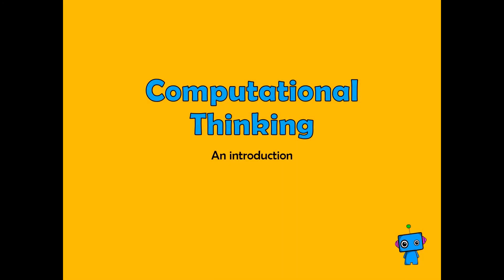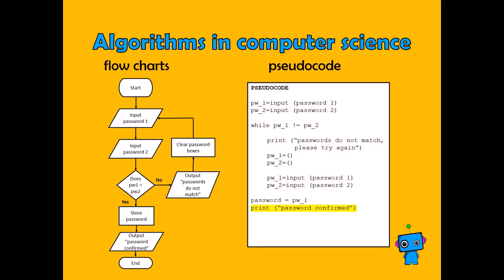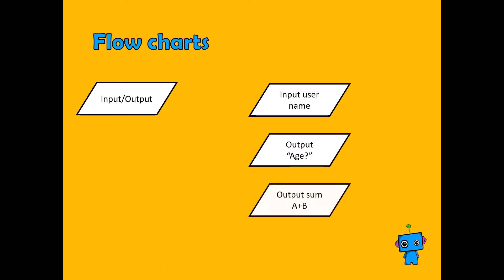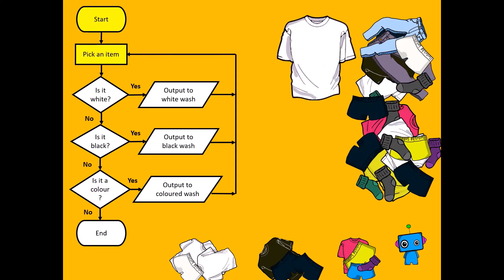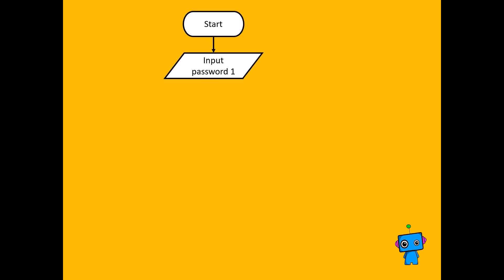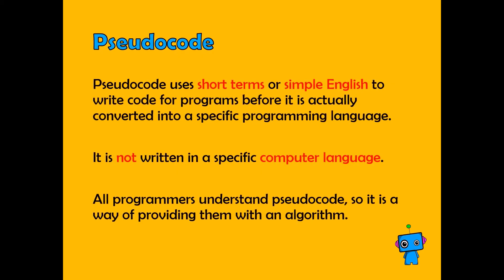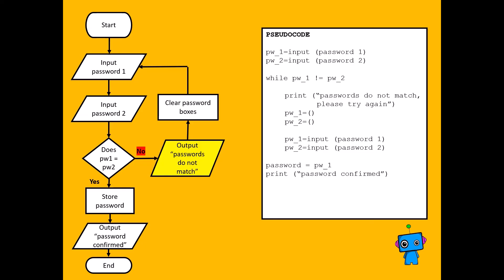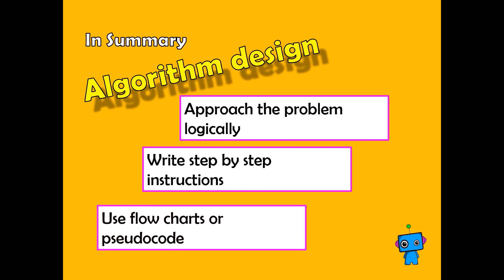Computational thinking algorithm design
UK KS3 computational thinking